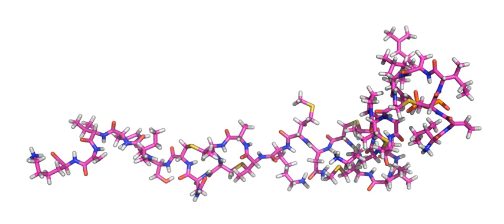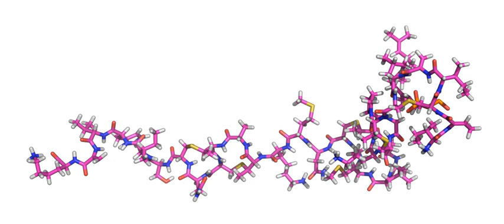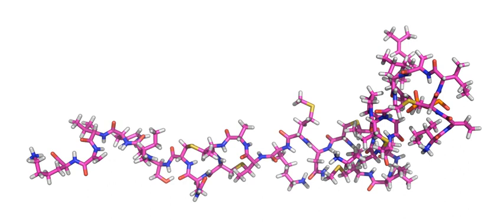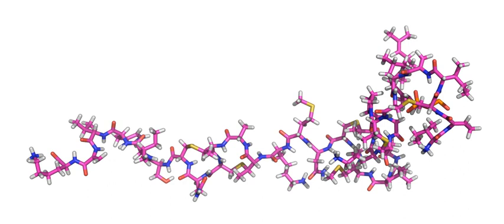Food preservation | Wikipedia audio article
This is an audio version of the Wikipedia Article:
Food preservation

00:01:16 1 Traditional techniques
00:01:34 1.1 Curing
00:02:17 1.2 Cooling
00:03:15 1.3 Freezing
00:03:53 1.4 Boiling
00:04:11 1.5 Heating
00:04:31 1.6 Sugaring
00:05:35 1.7 Pickling
00:06:41 1.8 Lye
00:07:08 1.9 Canning
00:09:04 1.10 Jellying
00:10:05 1.11 Jugging
00:10:39 1.12 Burial
00:12:37 1.13 Fermentation
00:14:01 2 Modern industrial techniques
00:14:18 2.1 Pasteurization
00:15:06 2.2 Vacuum packing
00:15:41 2.3 Freeze drying
00:15:50 2.4 Artificial food additives
00:16:43 2.5 Irradiation
00:18:27 2.6 Pulsed electric field electroporation
00:19:50 2.7 Modified atmosphere
00:23:14 2.8 Nonthermal plasma
00:23:35 2.9 High-pressure food preservation
00:24:18 2.10 Biopreservation
00:25:35 2.11 Hurdle technology
00:26:52 3 See also

- Socrates

SUMMARY
Food preservation prevents the growth of microorganisms (such as yeasts), or other microorganisms (although some methods work by introducing benign bacteria or fungi to the food), as well as slowing the oxidation of fats that cause rancidity. Food preservation may also include processes that inhibit visual deterioration, such as the enzymatic browning reaction in apples after they are cut during food preparation.
Many processes designed to preserve food involve more than one food preservation method. Preserving fruit by turning it into jam, for example, involves boiling (to reduce the fruit’s moisture content and to kill bacteria, etc.), sugaring (to prevent their re-growth) and sealing within an airtight jar (to prevent recontamination). Some traditional methods of preserving food have been shown to have a lower energy input and carbon footprint, when compared to modern methods.Some methods of food preservation are known to create carcinogens. In 2015, the International Agency for Research on Cancer of the World Health Organization classified processed meat, i.e. meat that has undergone salting, curing, fermenting, and smoking, as "carcinogenic to humans".Maintaining or creating nutritional value, texture and flavor is an important aspect of food preservation.